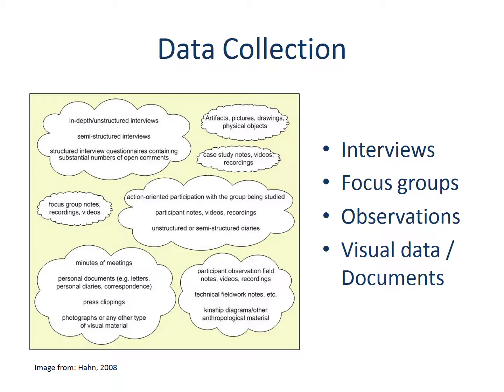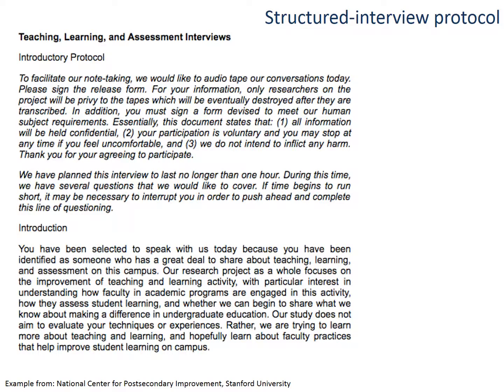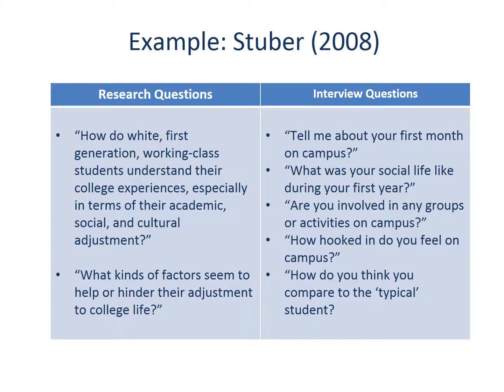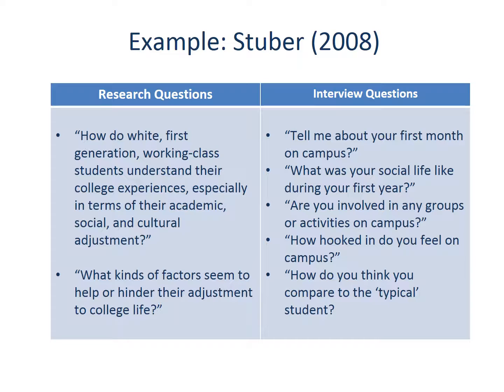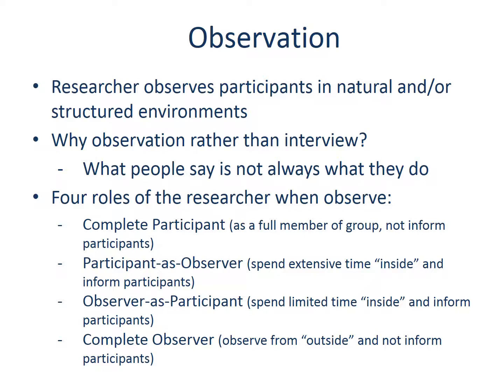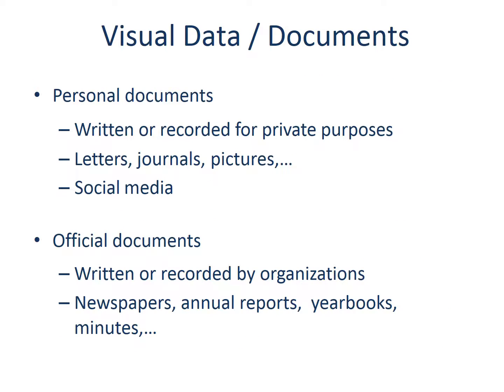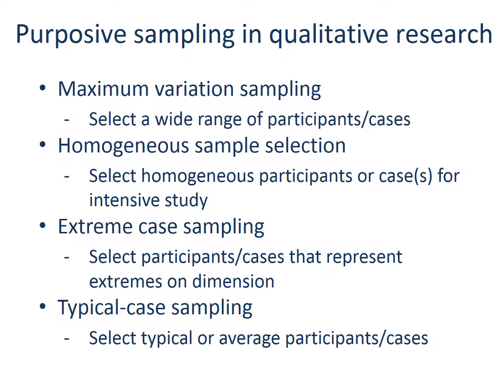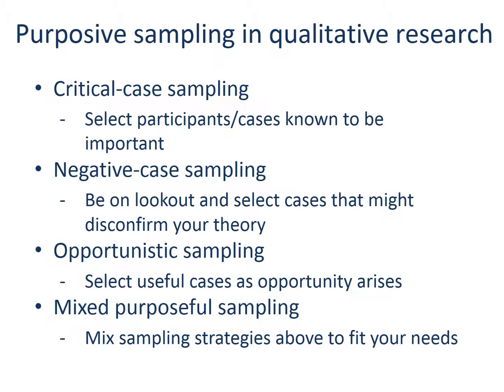Qualitative data collection